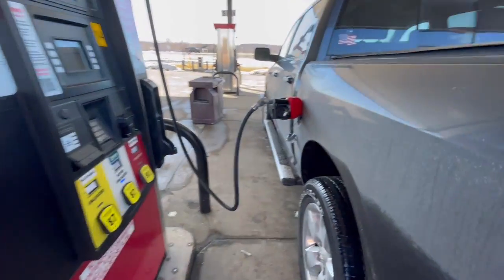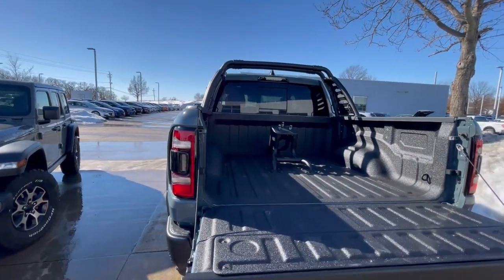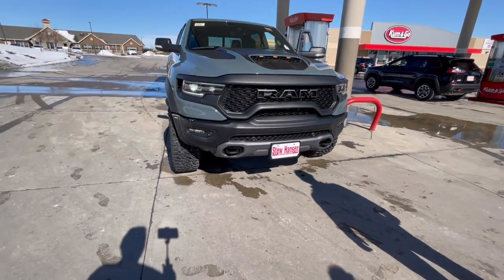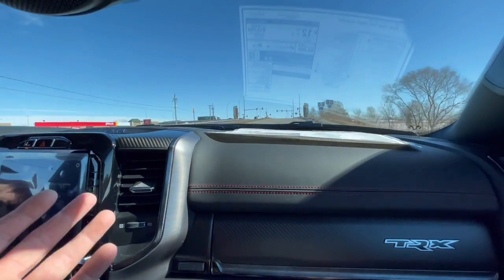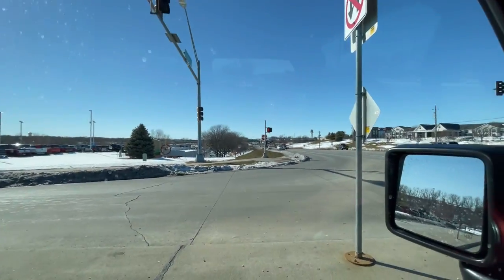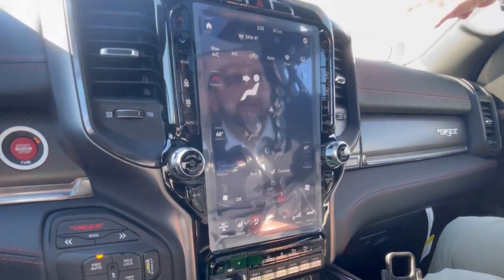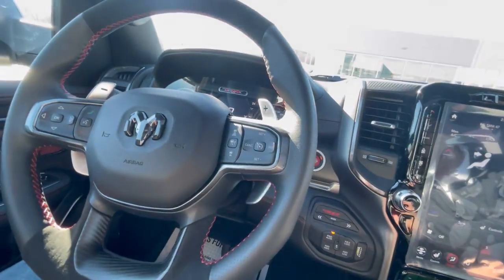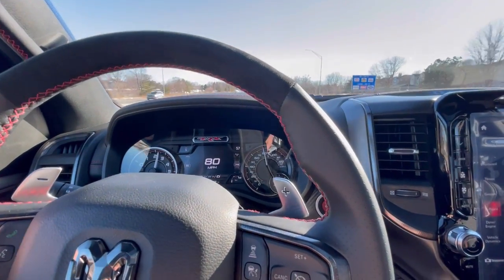I bought a Ram TRX Launch Edition! $100,000 truck!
I was able to purchase a Ram TRX Launch Edition! This is the beginning of many videos doing fun stuff with this truck!